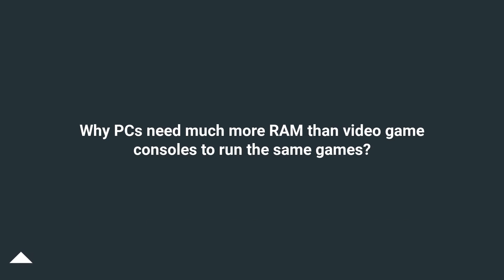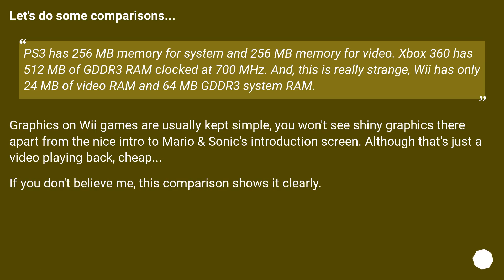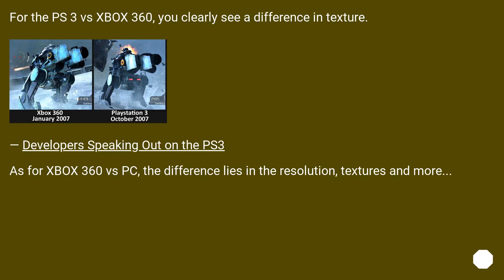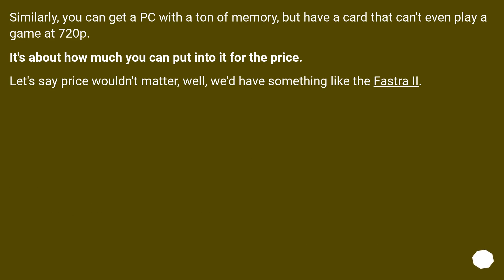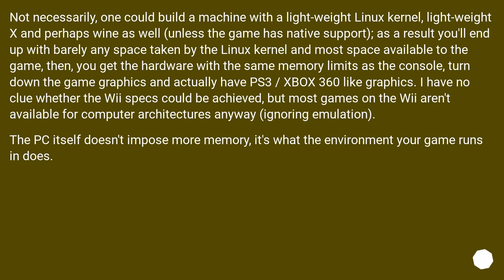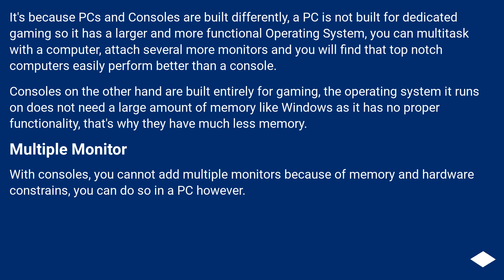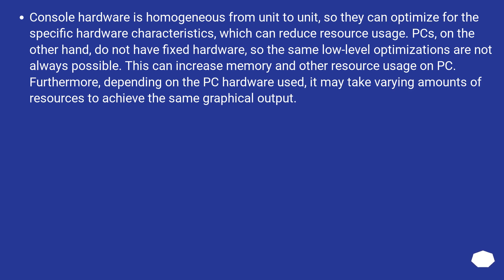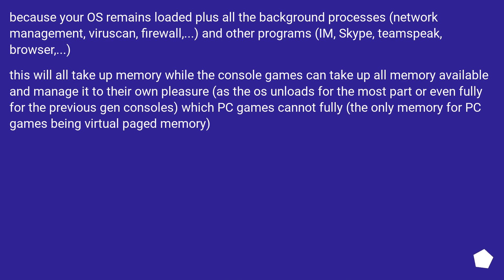Why PCs need much more RAM than video game consoles to run the same games?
Chapters
00:00 Question
01:07 Accepted answer (Score 31)
05:41 Answer 2 (Score 6)
06:38 Answer 3 (Score 1)
08:30 Answer 4 (Score 0)
09:07 Thank you